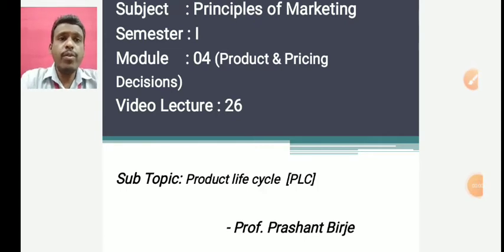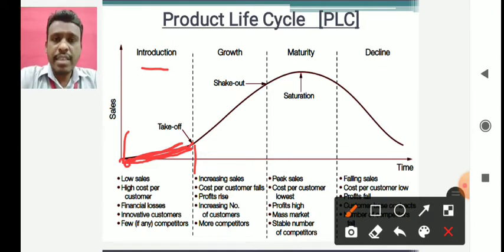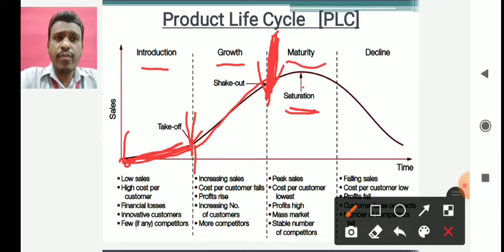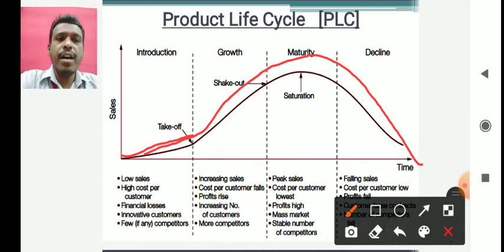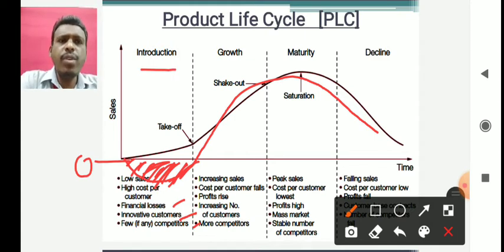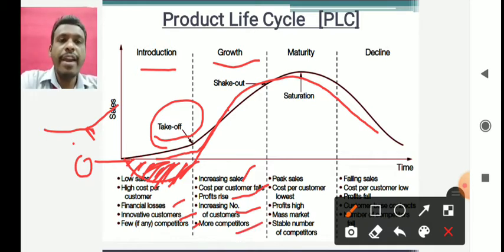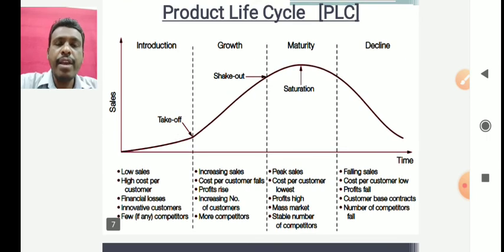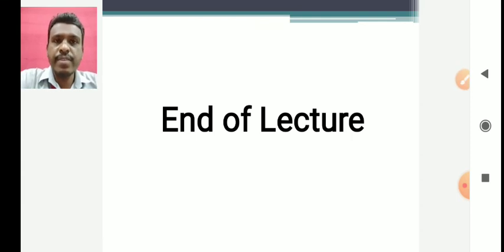1st Semester Subject: Principle of Marketing Module No-4 Video No-26